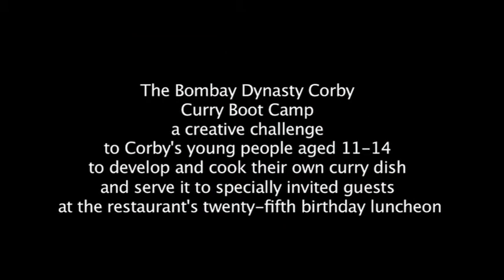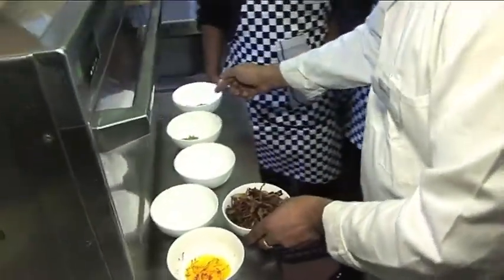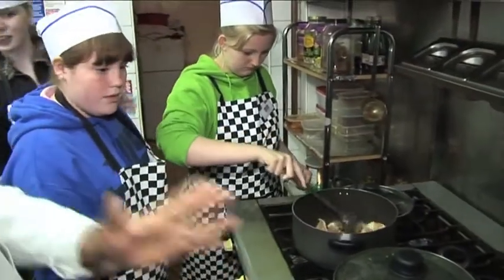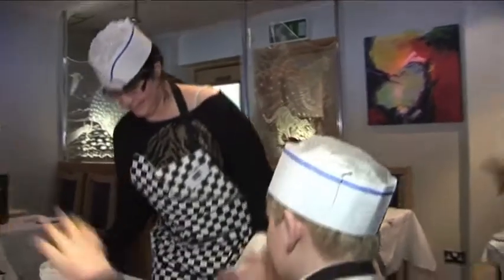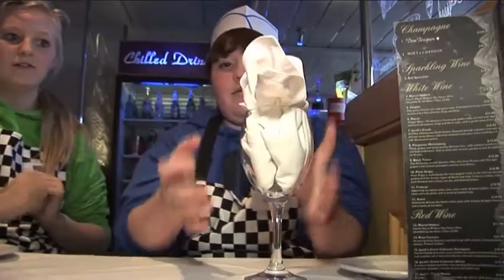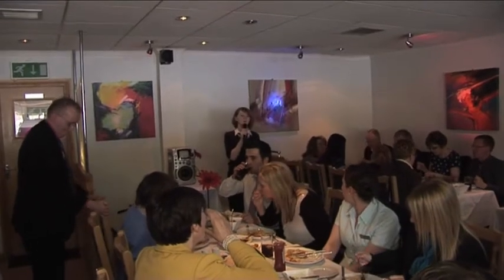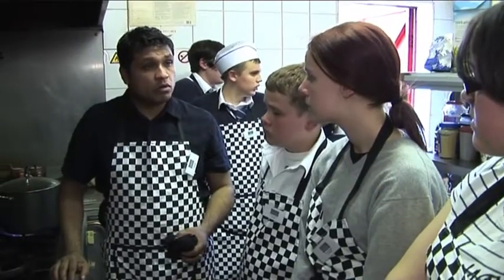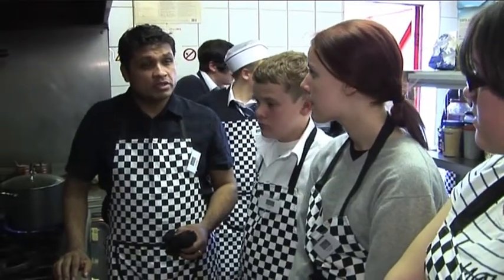Bombay Dynasty Corby, Curry Boot Camp.m4v